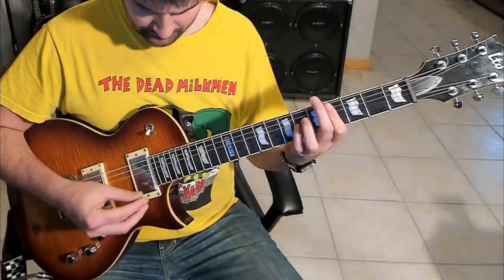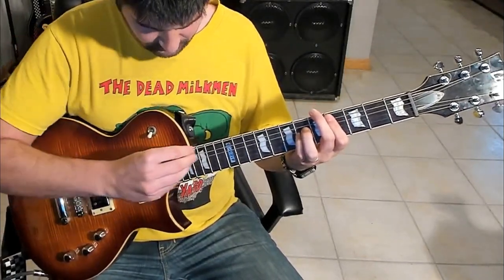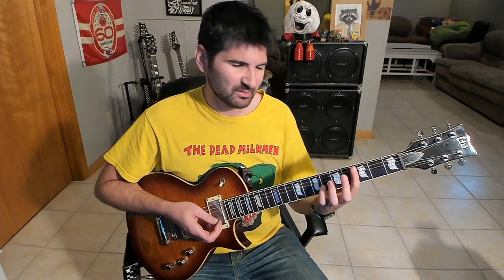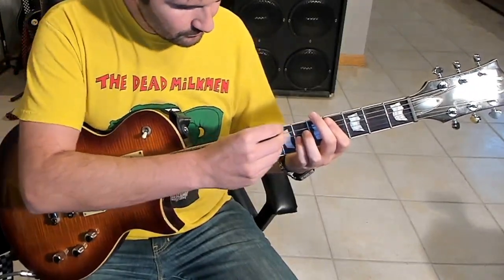How To Play "Die For The Government" by Anti-Flag - Guitar Lesson (with guitar tab!)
Guitar tab for "You've Got To Die For The Government" by Anti-Flag

***Standard Tuning***

***Guitar: LTD EC401-VF
***Microphone: Blue Yeti
***Camera: Logitech BRIO
***Picks: Dunlop Tortex Sharp .88m
***Strings: D'Addario XL 10-46
***Amp: Line 6 Spider III 75 Watt

Amp Settings:

Drive: 7
Treble: 5
Middle: 5
Bass: 4

Here at PunkRockGuitarTabs we have one mission - playing awesome punk rock songs every waking moment! By "we" I mean me and my dogs (I'll teach them how to play guitar one of these days).

I'll just be over her tabbing out punk songs if you need me.

Lyrics:

You've gotta die, gotta die, gotta die for your government
Die for your country, that's shit
There's a Gulf War vet
Dying a slow, cold death
And the government says
"We don't know the source of his sickness"
But don't believe what they say
Because your government is lying
They've done it before
And don't you know they'll do it again
A secret test, government built virus
"Subject Test Group: Gulf Battle Field Troops"
First World War veterans slaughtered
By General Eisenhower
You give 'em your life
They give ya a stab in the back
Radiation, agent orange
Tested on US souls
Guinea pigs for Western corporations
I never have, I never will
Pledge allegiance to their flag
You're getting used, you'll end up dead
I don't need you to tell me what to do
And I don't need you to tell me what to be (fuck you!)
I don't need you to tell me what to say
And I don't need you to tell me what to think
What to think
What to think, what to think, what to think, think, think, think
Die, gotta die, gotta die for your government